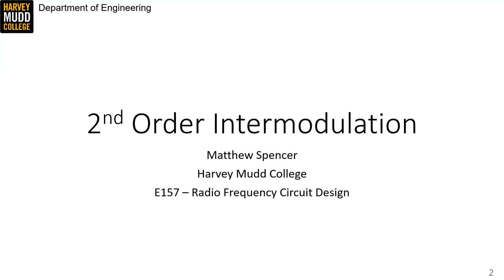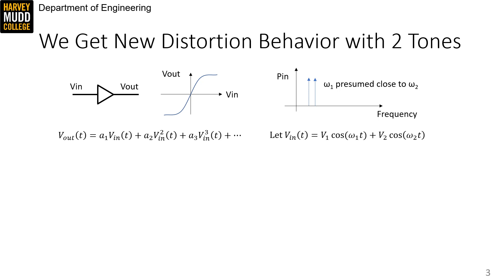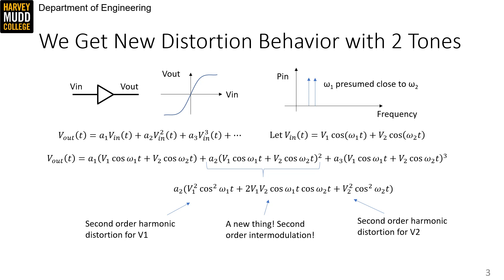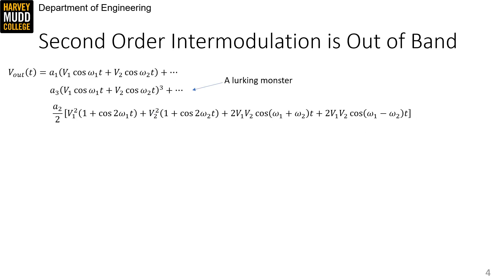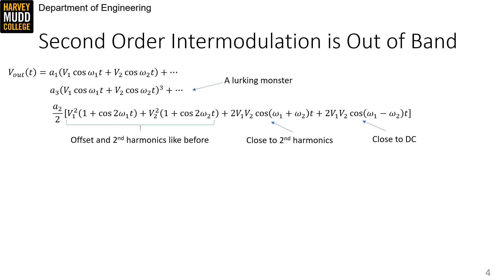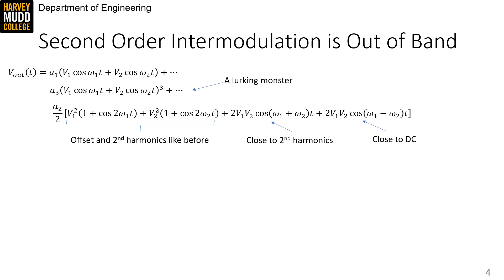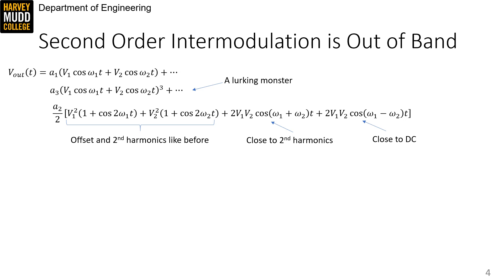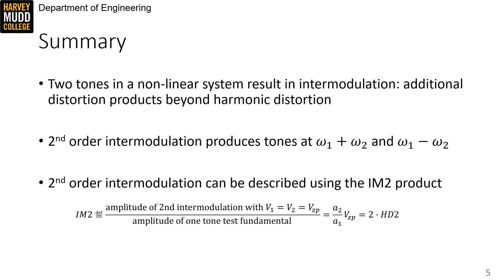HMC E157 Lec20 V01 Second Order Intermodulation